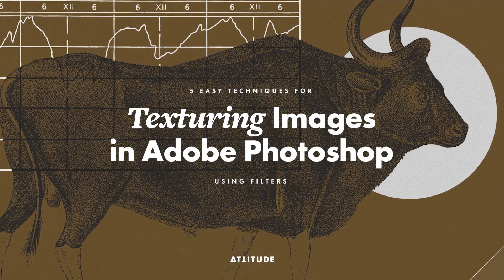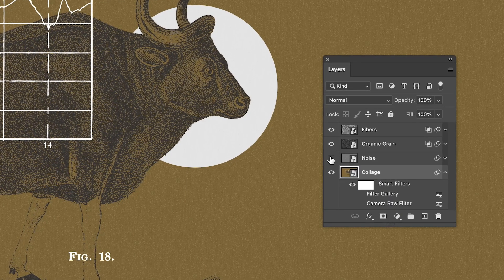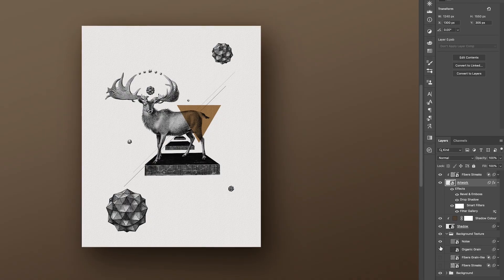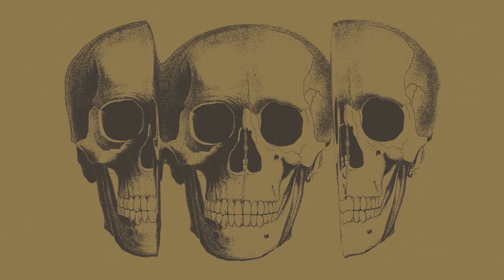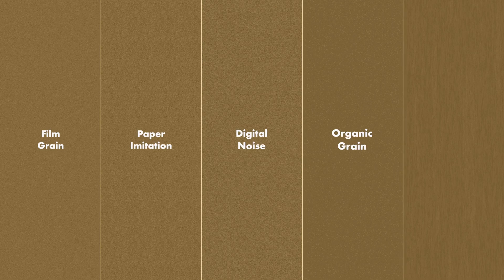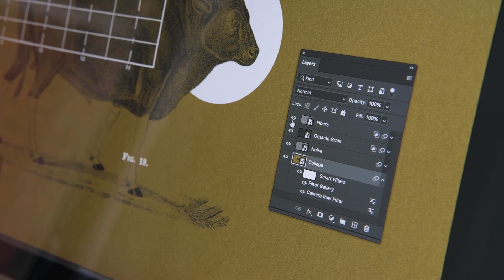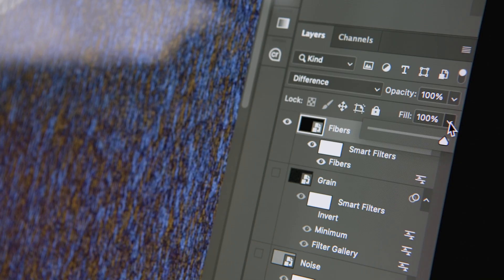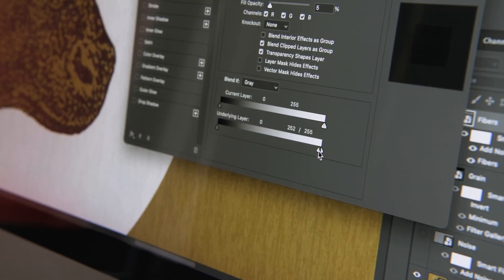Course Trailer: 5 Easy Techniques for Texturing Images in Adobe Photoshop Using Filters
As a graphic designer, I cannot imagine my work without textures and my workflow without Smart Filters and the various effects they allow me to create!

In this 40 minute class, I will share with you 5 of my favourite techniques for texturing images using Filters available in Adobe Photoshop!

These texturing techniques can be used to develop the aesthetic of your actual work or enhance the look of the previews or mock-ups you share online. And you can apply these effects to any kind of images, including collages, poster designs, illustrations, surface patterns, digital artworks, typographic designs, or digital photographs.

or on Skillshare and add more character & tangibility to your work!